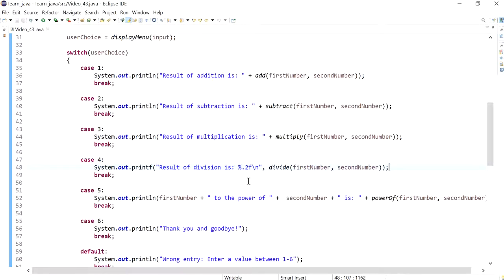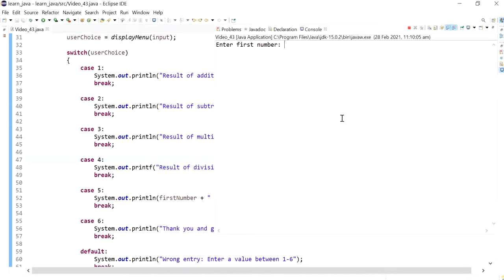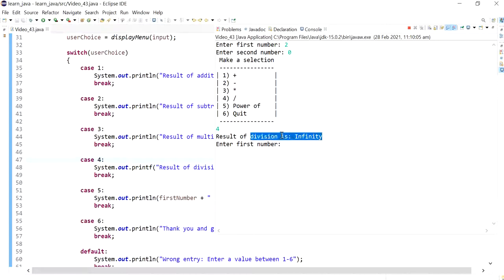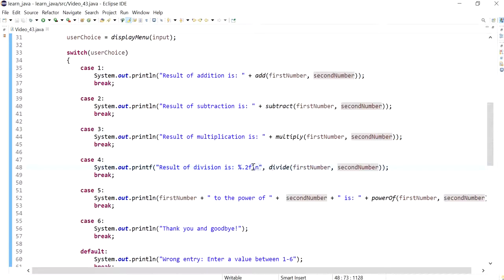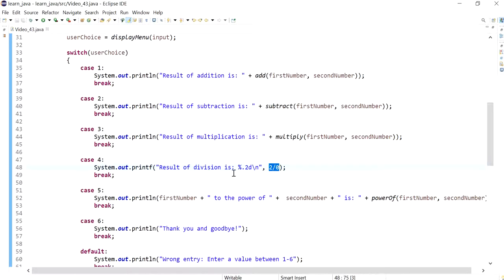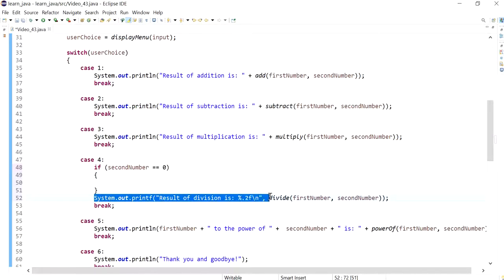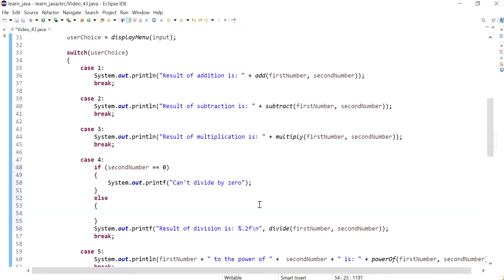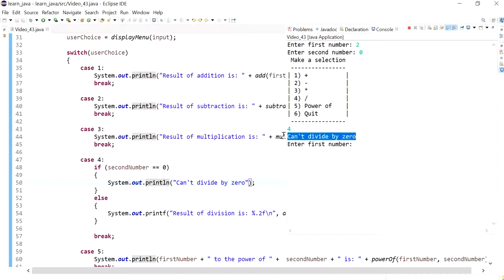Java 43: Prevent division by zero from happening using if statement.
Use an if-statement to prevent division by zero from happening.